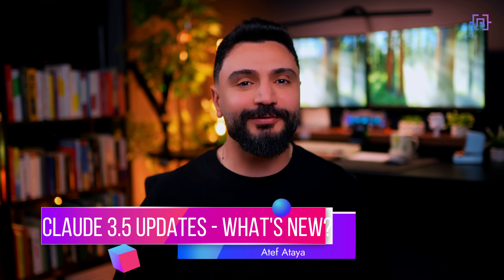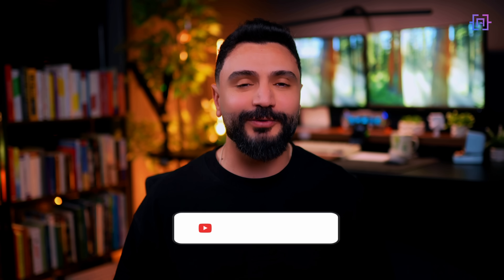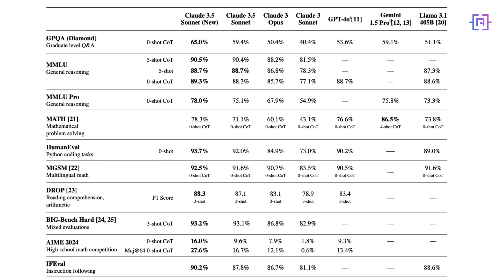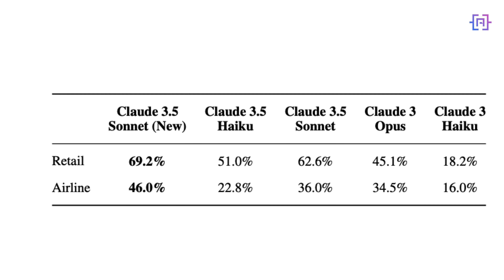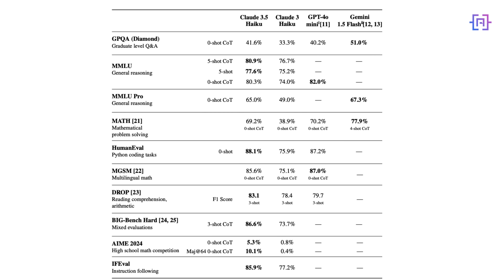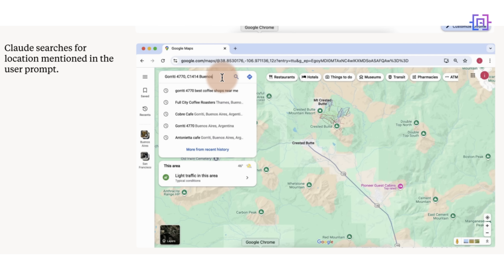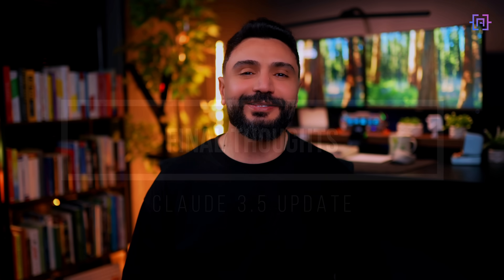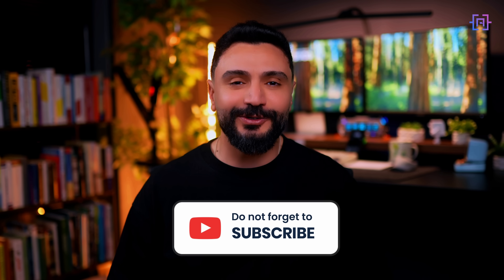Claude 3.5 Can Now Use Computers! | Game-Changing AI Update 2024 (Computer Use Beta)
Claude 3.5 just received its biggest update yet! In this comprehensive guide, we'll explore three major announcements from Anthropic:

1. *Revolutionary Computer Use Capability:* Claude can now operate computers as humans do!
2. *Upgraded Claude 3.5 Sonnet:* Enhanced performance, improved reasoning, and state-of-the-art coding capabilities
3. *New Claude 3.5 Haiku:* Faster, more efficient, and matching the performance of previous larger models

Learn everything about these game-changing updates and how they transform AI capabilities in 2024!

⌚ *Timestamps:*
00:06 - Intro
00:55 - What's New in Claude 3.5
01:22 - Upgraded Claude 3.5 Sonnet
02:15 - Claude 3.5 Haiku
03:00 - Computer Use Capability
04:19 - Final Thoughts

🤖 *Key Updates Covered:*
- Computer Use Beta Feature
- Enhanced Performance
- Platform Integration
- Developer Access
- Real-world Applications

🔗 *Available Through:*
- Anthropic API
- Amazon Bedrock
- Google Cloud Vertex AI

*Note:* Computer Use feature is currently in beta and available through specific platforms only. Check official documentation for latest updates and access information.

*Top resource to learn AI - Check out Datacamp:*
- *AI Fundamentals:*

1. *Github Repository:*

1. *Master Claude 3.5 Sonnet*